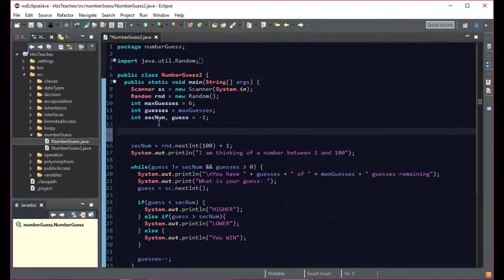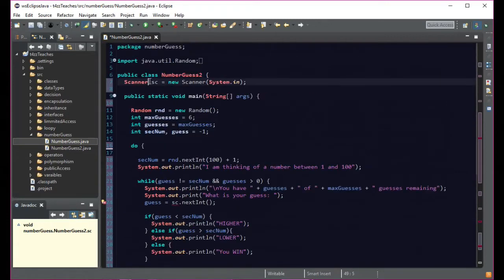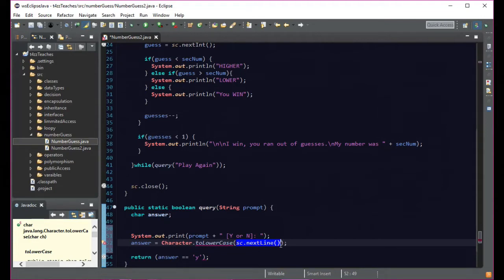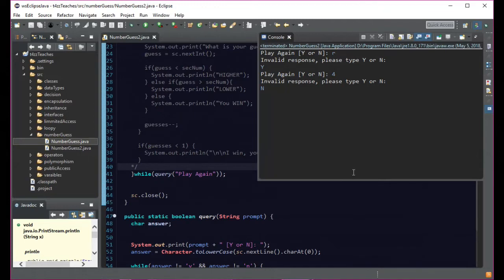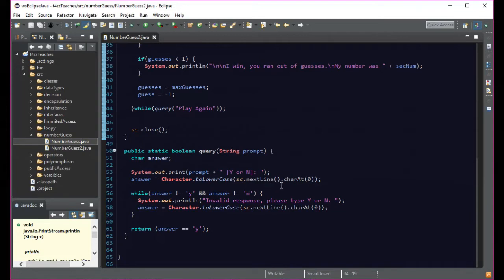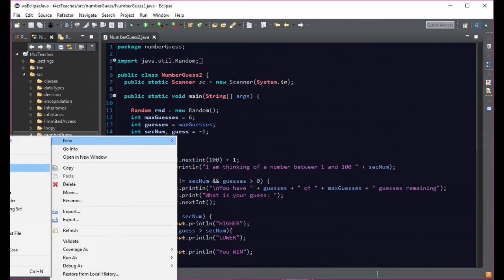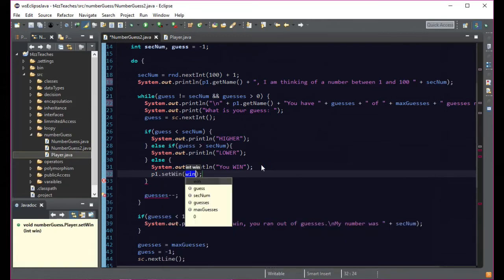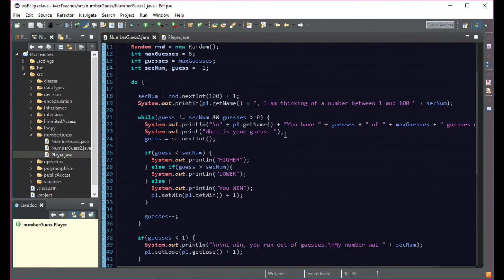T4zzTeaches - Java - (E17) Guess My Number, Making It Better